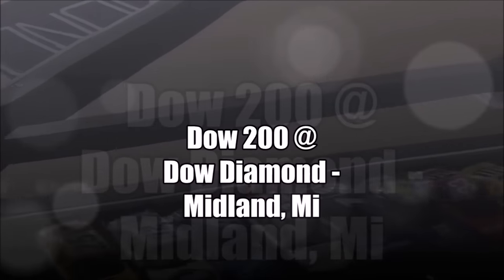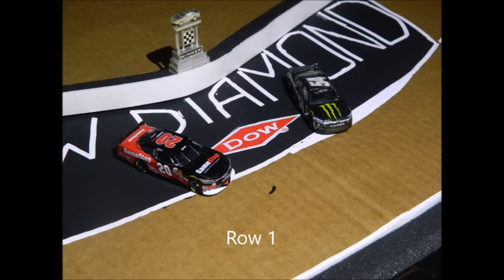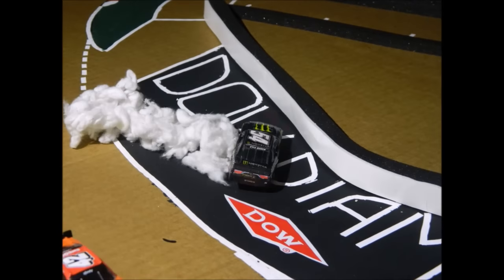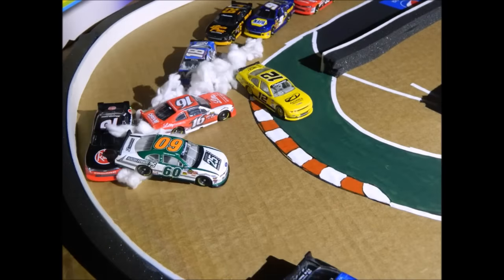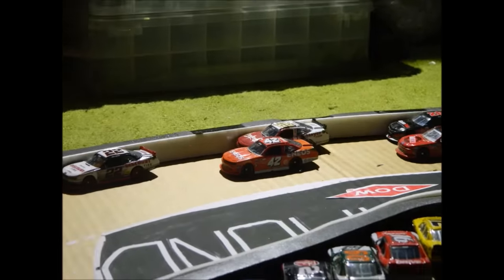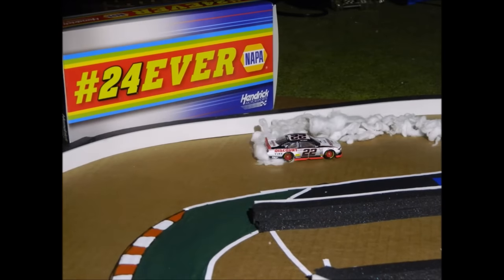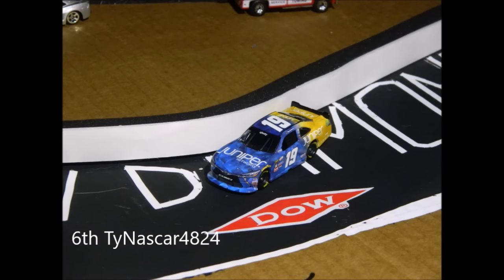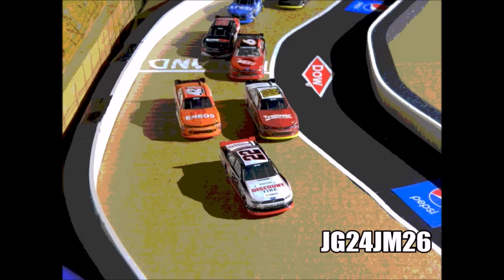Dow 200 @ Dow Diamond - Aflac xfinity Series Race 7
A brand new race track in Midland Michigan opens up to the Aflac xfinity Series for a 7 lap night race. The first night race of the season will bring us many sparks and tempers. Who will prevail in the class xfinity series shootout?